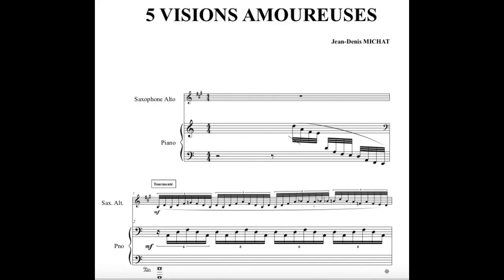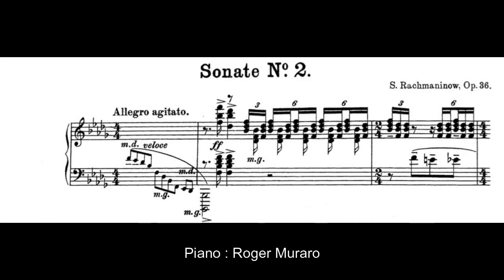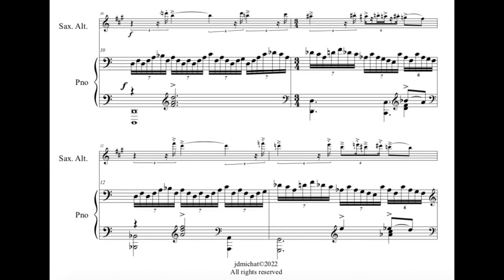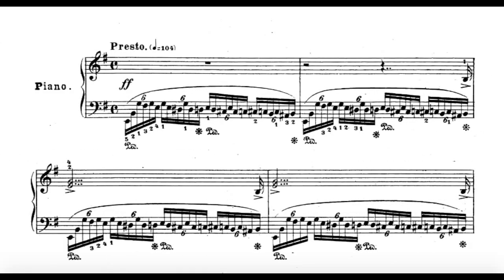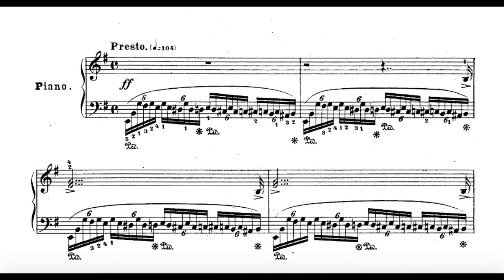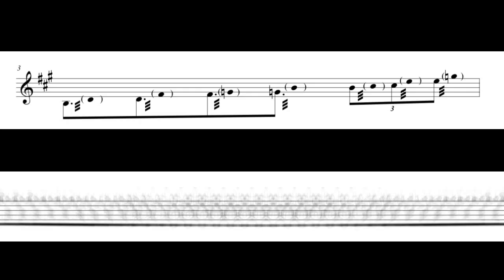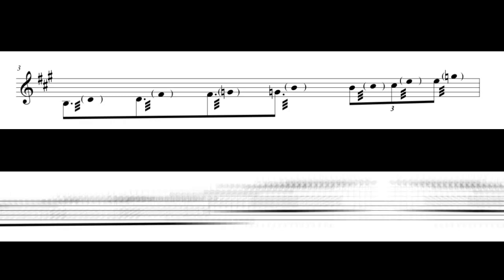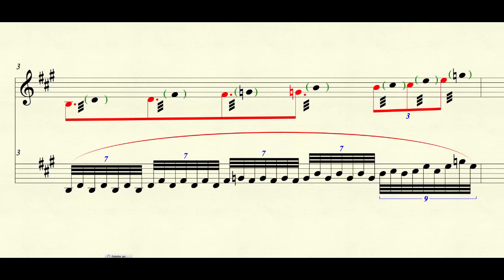1/4 - 5 Visions Amoureuses "Tourmenté"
Présentation du 1er mouvement des "5 visions amoureuses" pour saxophone alto et piano.